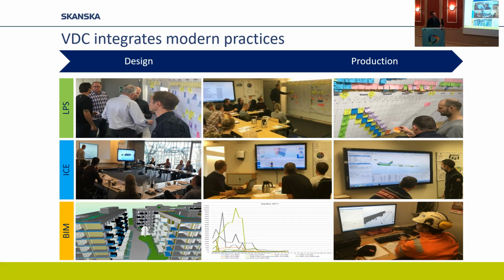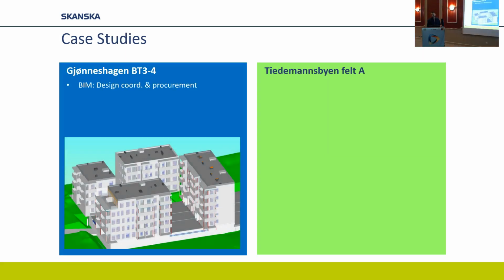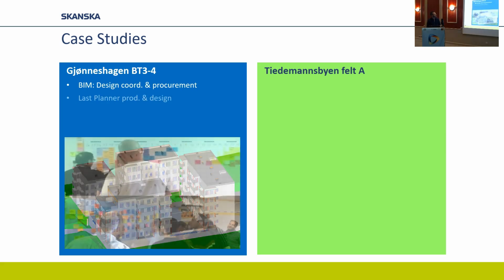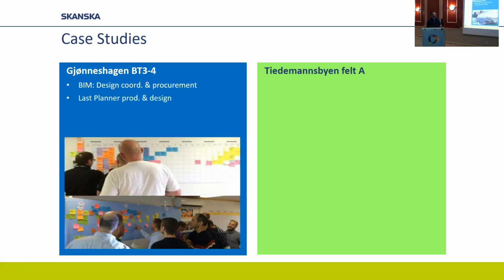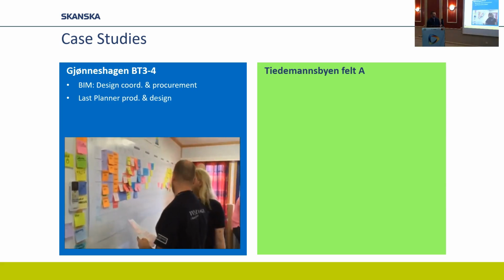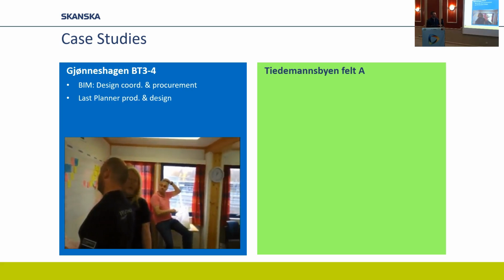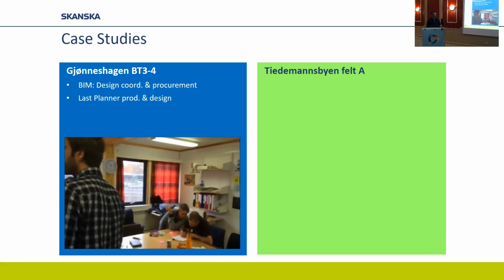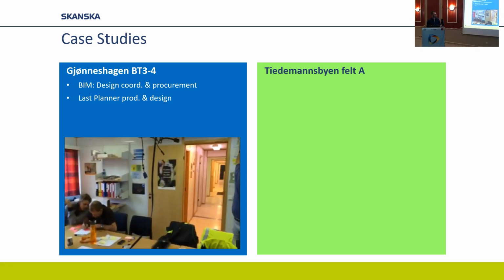IGLC Paper 159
VIRTUAL DESIGN AND CONSTRUCTION: ALIGNING BIM AND LEAN IN PRACTICE. Roar Fosse, Glenn Ballard and Martin Fischer. A3 | Paper